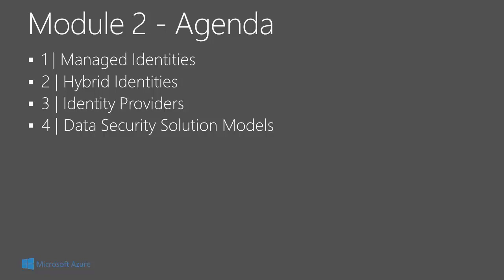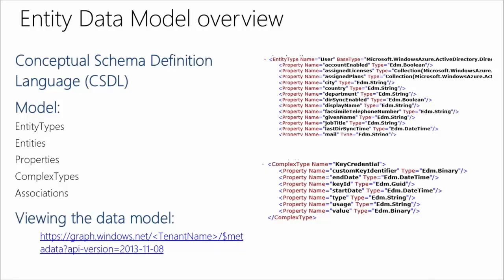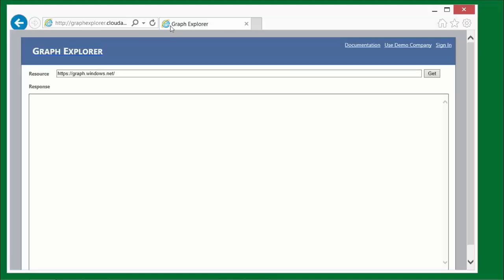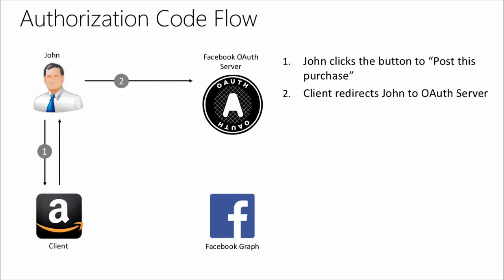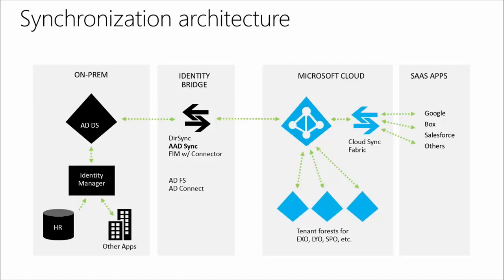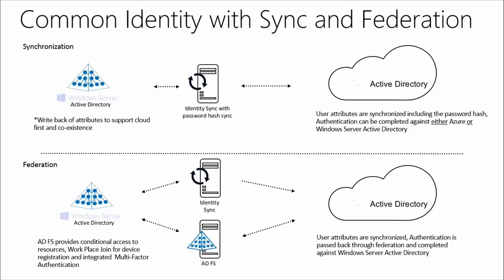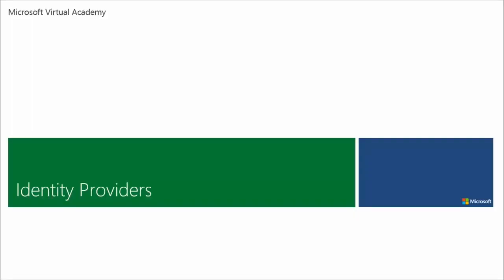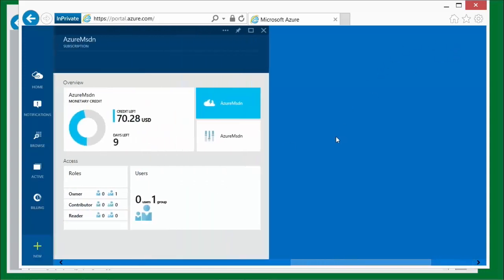5 . Secure Resources